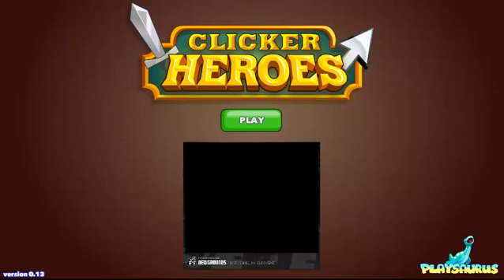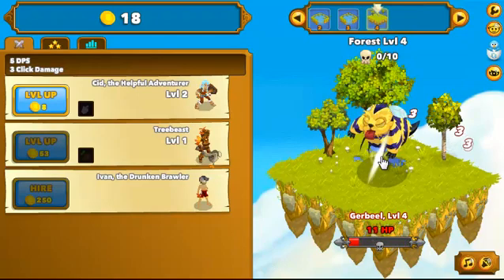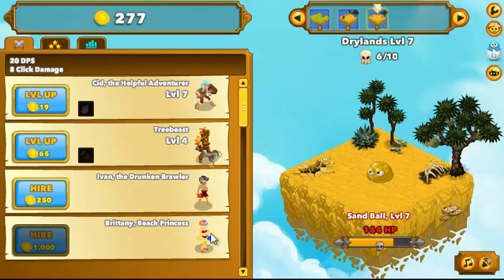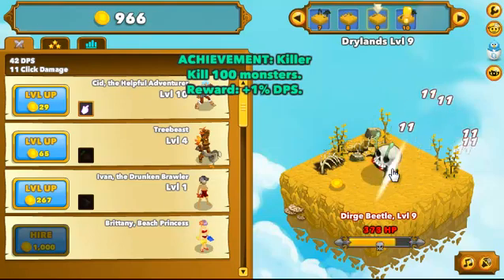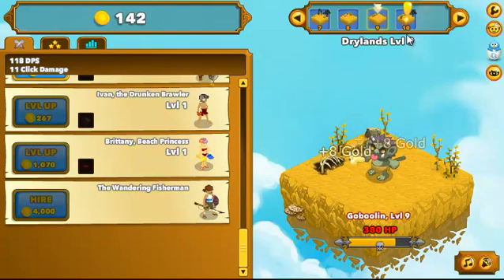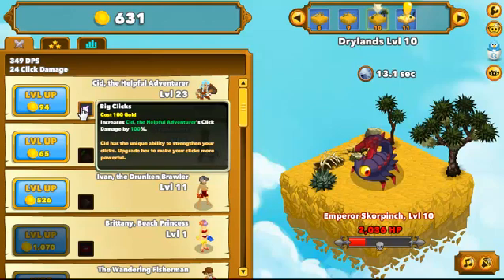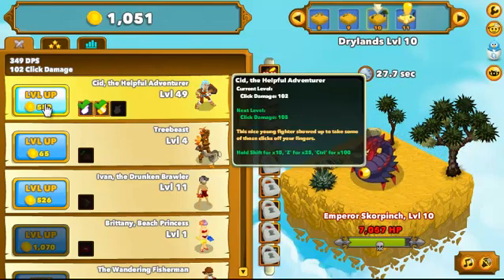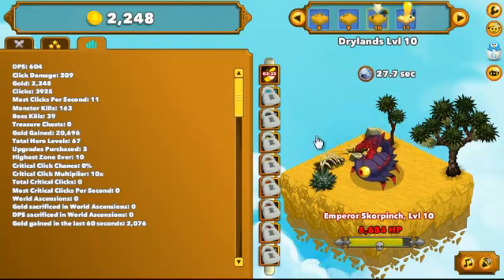Let's Play Flash - Clicker Heroes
Mindlessly click! Because reasons!